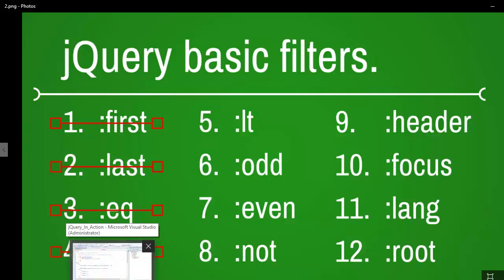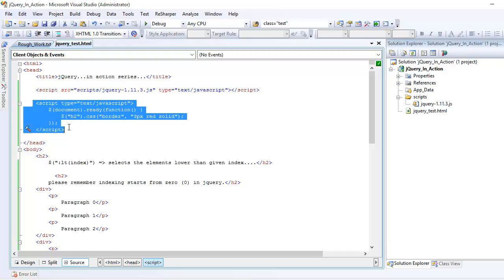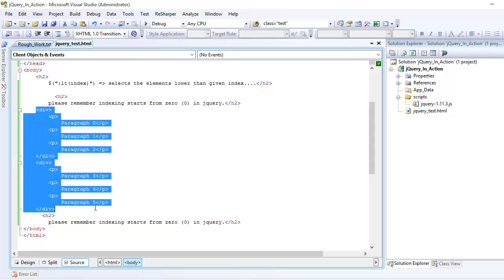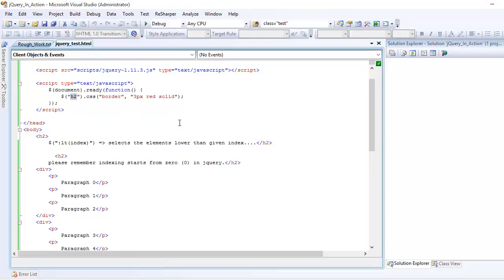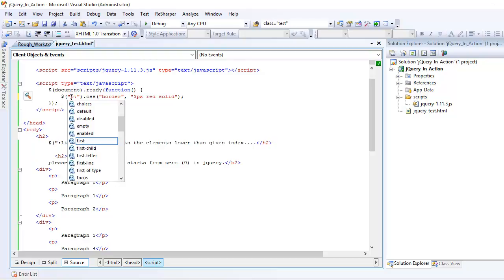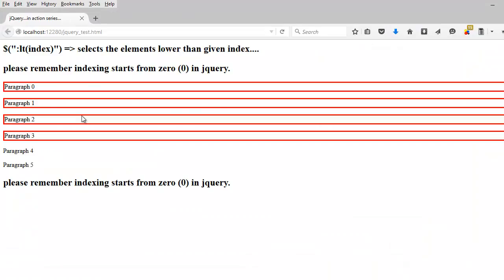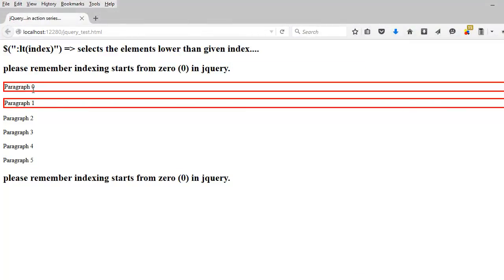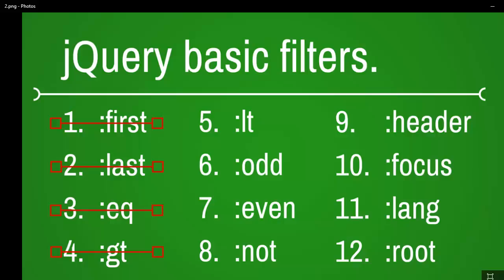how to use lt selector in jquery - part 20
This video explains how to use lt selector in jquery.

lt  will select all elements at an index less than index within the matched set.

please remember indexing begins from 0. not 1.

I will try cover all the possible basic filters as much as possible. rest you can take it as a homework :-)

1. :first = done
2. :last = done
3. :eq = done
4. :gt = done
5. :lt = done
6. :odd = next
7. :even
8. :not
9. :header
10. :focus
11. :lang
12. :root